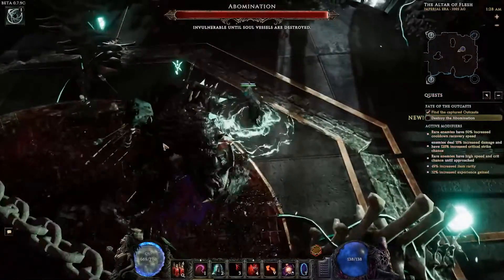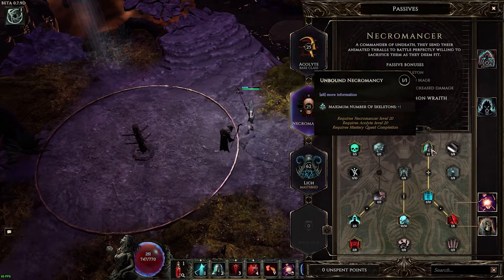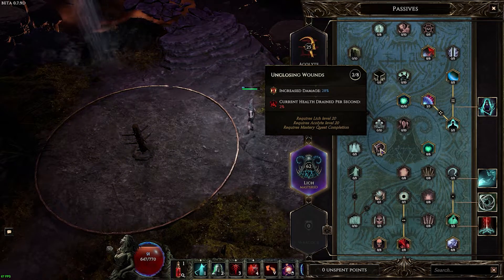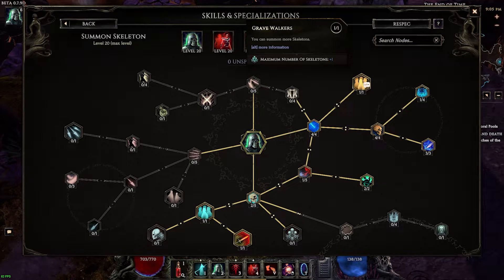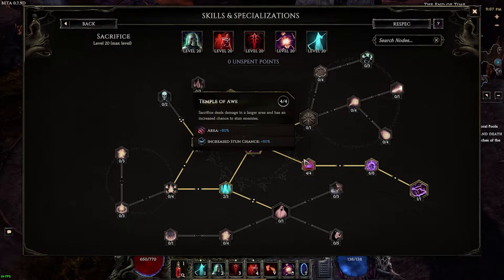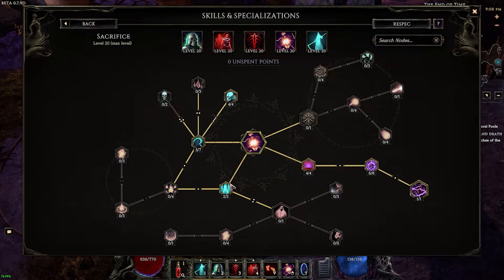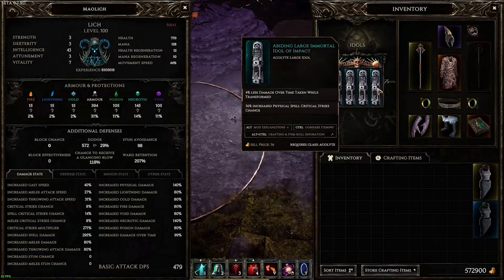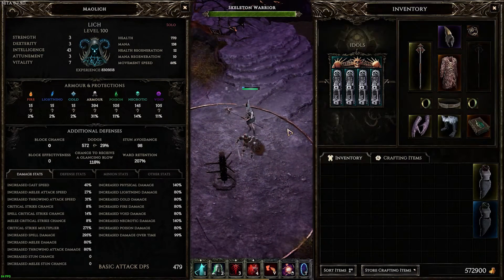Sacrifice Lich Guide / Blow up everything , Fast MoF clears - Last Epoch 0.7.9d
0:00:00 Intro
0:00:28 Passives
0:00:30 Acolyte passive
0:00:45 Necro passive
0:01:35 Lich passives
0:02:33 Skills
0:02:33 Summon Skeletons
0:03:38 Transplant
0:03:58 Bone Curse
0:05:29 Sacrifice
0:06:22 Reaper form
0:06:51 Items
0:08:52 Gameplay